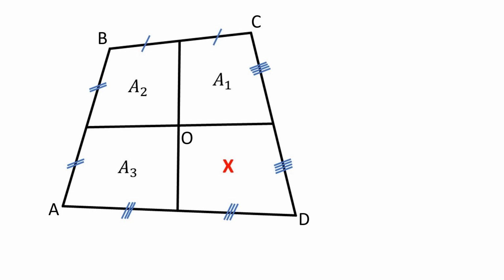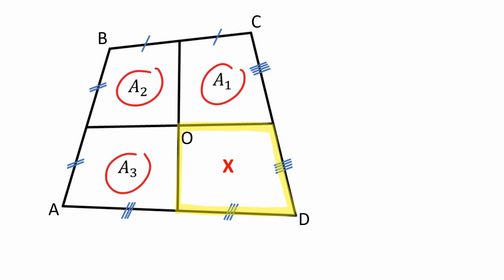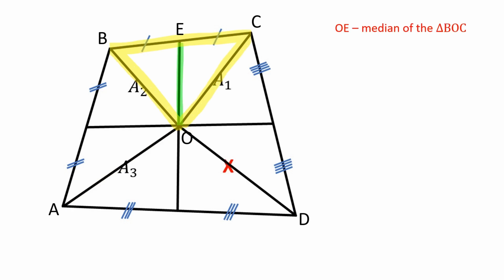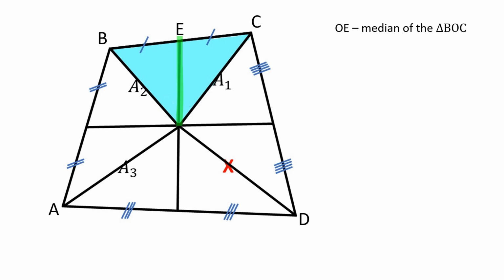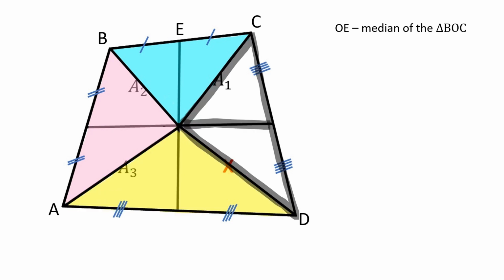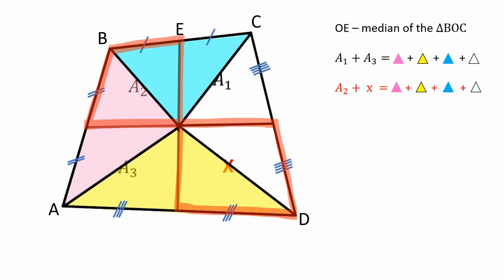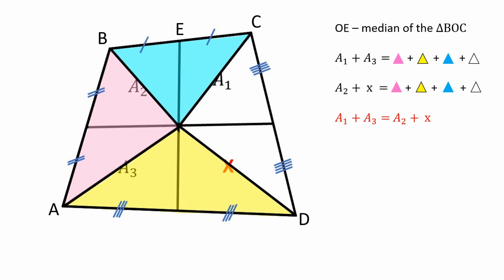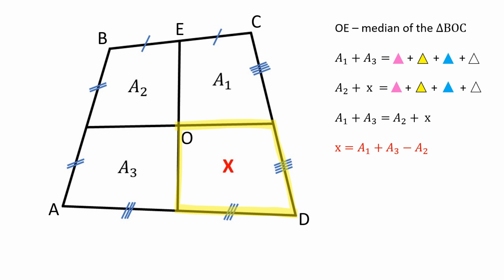Represent X in terms of A1, A2 and A3. Fast & Easy geometry video.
Represent X in terms of A1, A2 and A3 with me in step-in-step instruction.